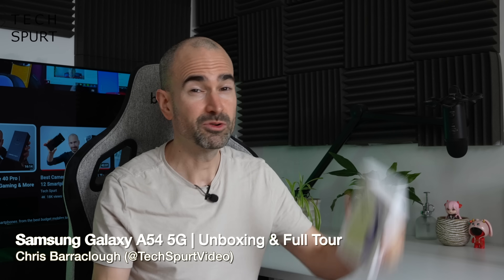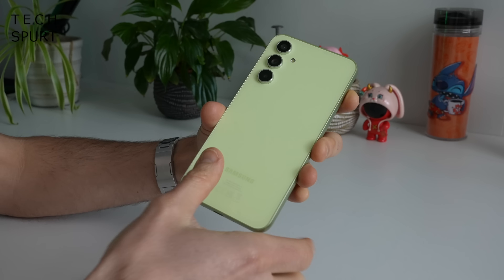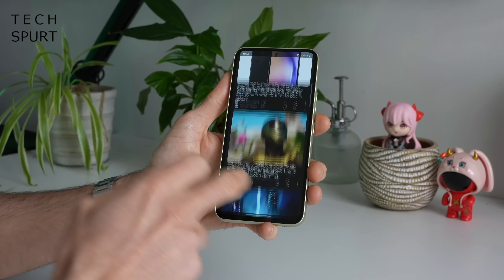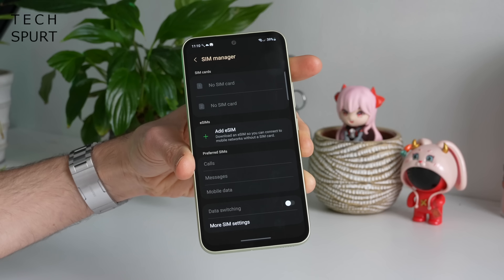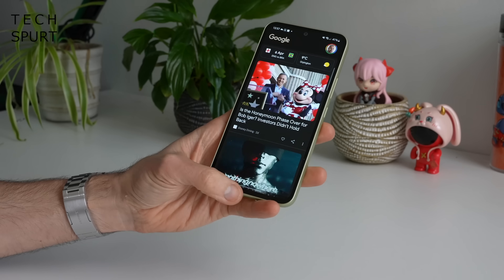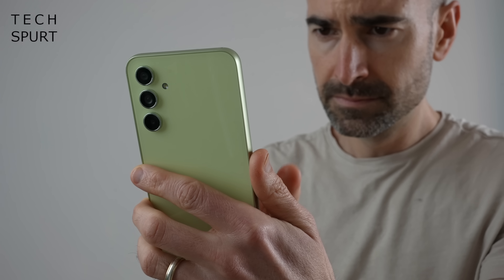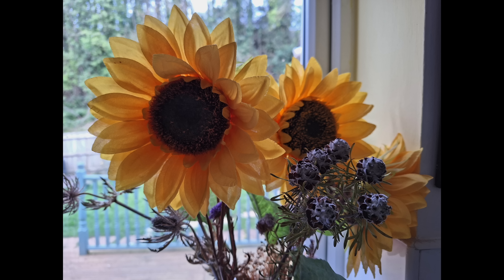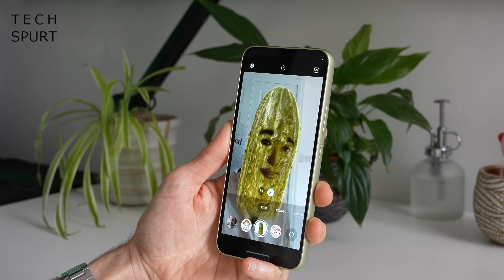Samsung Galaxy A54 5G Unboxing & Tour | Camera, Gaming & More!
Unboxing the Samsung Galaxy A54 5G mid-range smartphone, with an upgraded 50MP camera and Exynos 1380 for improved gaming vs the A53. My full review of the Samsung Galaxy A54 5G is incoming but here's my early verdict on this phone for gamers, photo fans etc.

While last year's A50 series smartphone was a let-down, this fresh model seems to correct the awful performance with a redesigned Exynos 1380 chipset. While Genshin Impact still won't quite play with a fluid frame rate on medium settings on the Galaxy A54 5G, gamers can certainly enjoy their thumb-mashing sessions with a more stable experience overall.

Battery life seems strong so far, offering around six hours of screen-on time per charge. However, I'll expand on my experiences in my final review of the Samsung A54 5G. You have 25W wired charging and no wireless charging (check out the Nothing Phone 1 if that's a deal breaker).

As for that camera, well, Samsung reckons the bigger pixel size of the Galaxy A54 5G's primary 50MP sensor means better night photography. I'll be testing that out over the next couple of weeks too, as well as the video capture performance.

So are you tempted by the Samsung Galaxy A54 5G, or are you already using it? Let us know your verdict below!

Samsung Galaxy A54 5G Unboxing Chapters:
0:00 - When does the video begin
0:52 - What's in the box? (not much)
1:06 - Design
3:26 - OneUI 5.1 & features
5:18 - Display & audio
6:55 - Performance & gaming test
8:41 - Battery
9:48 - Cameras
12:27 - Byyyyeeeee